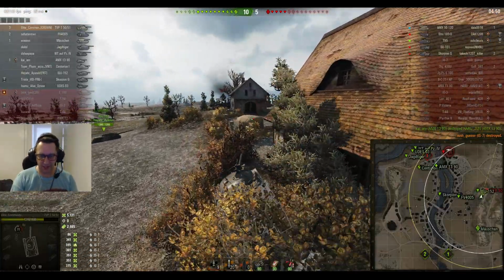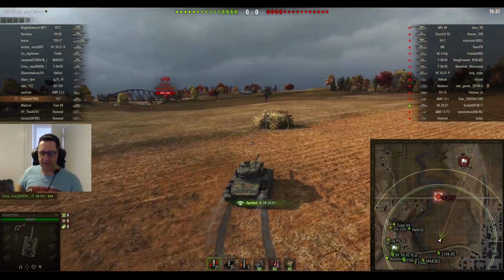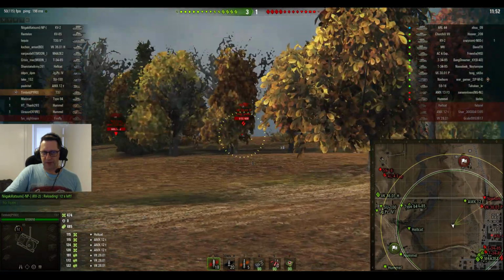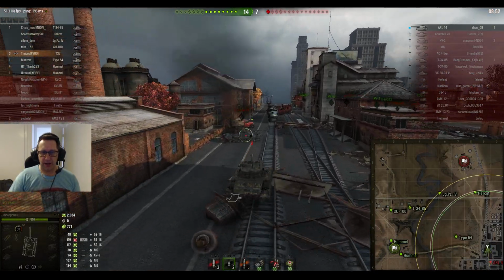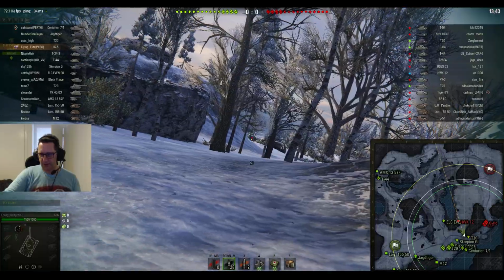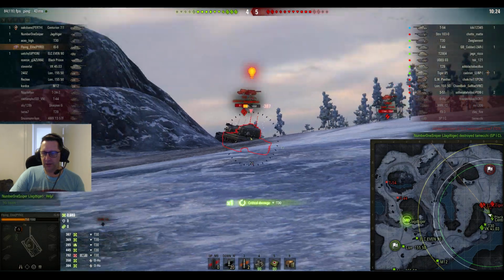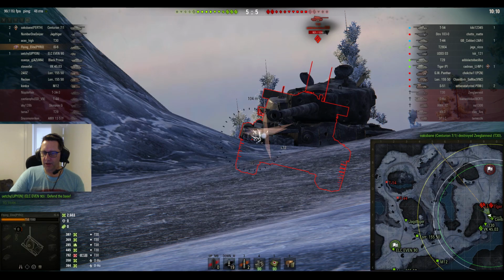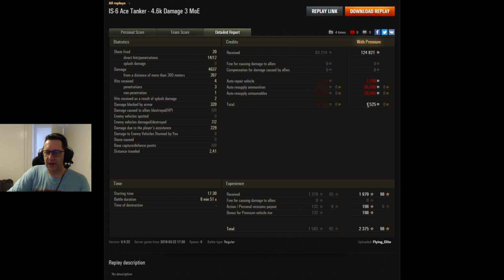World of Tanks Triple Ace Replays - TVP T50/51, T37 & IS6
As we draw closer to the end for World of Tanks patch 0.9.22 we have something different - three battles, all different but with a common theme - see if you can pick it!

Elite Commando - puts the carry pants back on in the TVP T50/51 Auto loading Czech Tier 10 Medium Tank.
Timbob - pulls out a ripper in the Tier 6 American Light - T37
Flying Elite - Ace Tanker in the IS6 - premium, preferential match making Tier 8 Russian Heavy!

Patch 9.22

My System
16GB RAM
2x Samsung SSD 850 EVO 500 + 250GB

GETONBOARDSTEWIEJP

Rewards with:
500 Gold
3 Days WOT Premium Plus
100k credits

MY STUFF:

i7 9700k
64 GB Crucial Ballistic RAM
2nd Cam - MOKOSE
WALI Monitor Arms
Elgato Streamdeck